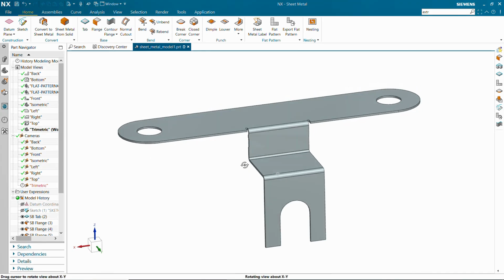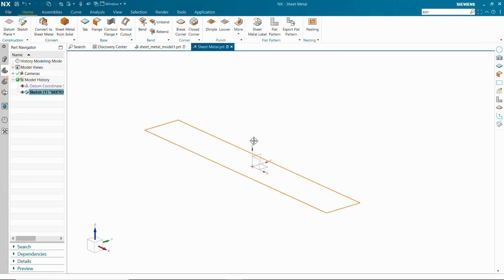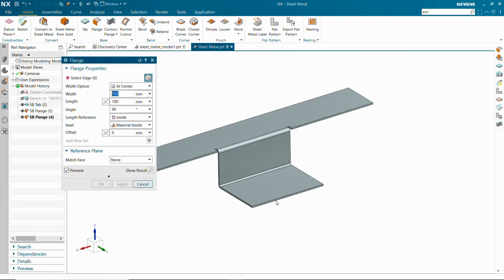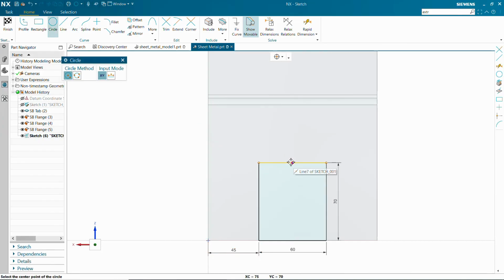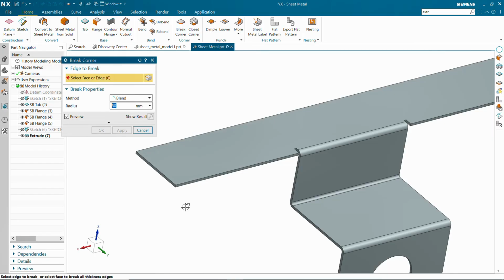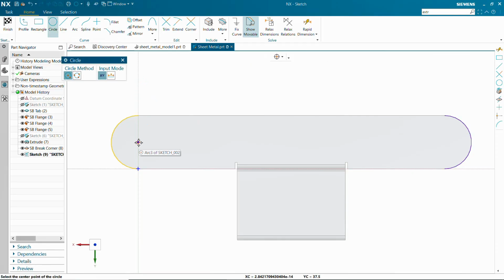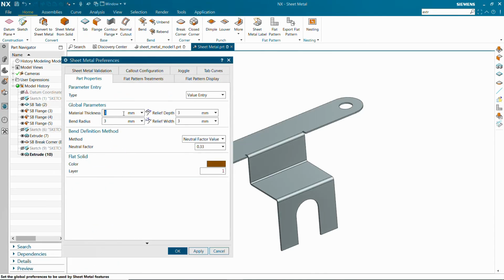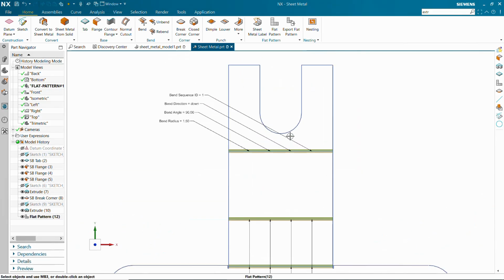Sheet Metal Tutorial in NX | Tab, Flange, Hole Wizard, Break Corner, Flat Pattern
Learn Sheet Metal Design in NX Software with this complete tutorial covering Tab, Flange, Hole Wizard, Break Corner, and Flat Pattern. In this video, we will create a sheet metal component step by step using essential tools in Siemens NX. This tutorial is perfect for beginners, CAD learners, and mechanical engineers who want to understand real-world sheet metal design and manufacturing workflow. Watch till the end to learn how to design, modify, and flatten sheet metal parts accurately in NX Software.